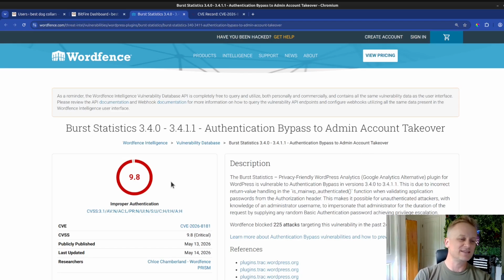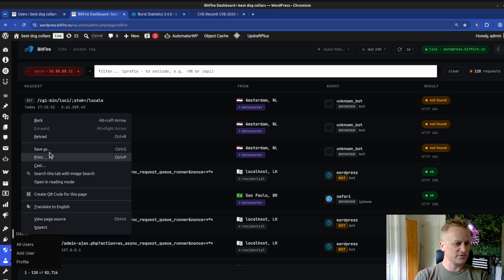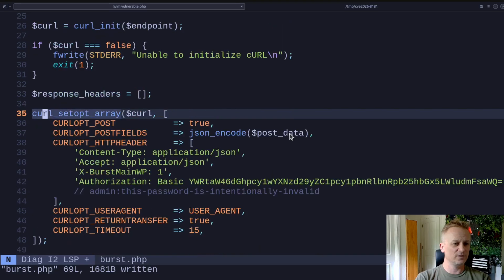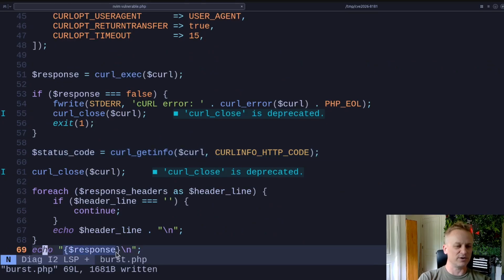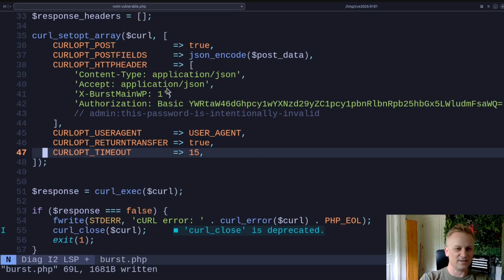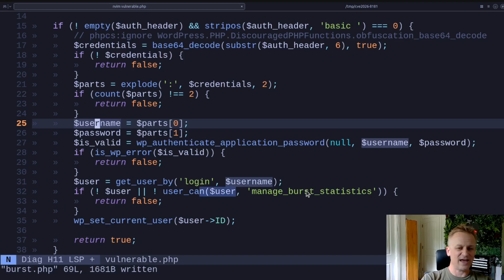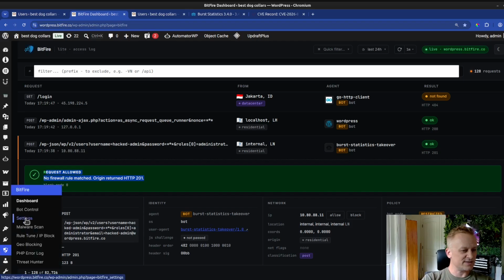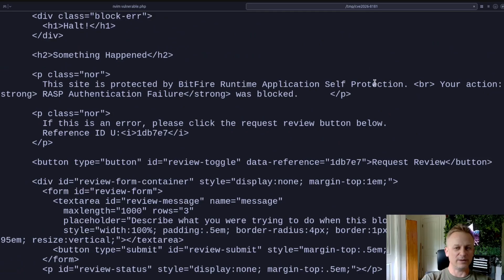Critical WordPress Auth Bypass Exposes 200,000 Sites, CVE-2026-8181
A critical authentication bypass vulnerability in the Burst Statistics WordPress plugin may expose more than 200,000 websites to unauthorized access.

In this video, we walk through CVE-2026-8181, explain how the vulnerability affects vulnerable WordPress installations, and demonstrate why authentication bypass flaws can be especially dangerous. Depending on the affected functionality, an attacker may be able to access protected actions without providing valid credentials.

The video covers:

How the authentication bypass works
Which WordPress sites may be affected
The security impact of CVE-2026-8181
How attackers could discover vulnerable installations
How to determine whether Burst Statistics is installed
Recommended mitigation and cleanup steps
How BitFire detects and blocks suspicious exploit attempts

WordPress administrators using Burst Statistics should verify their installed plugin version, install the latest security update, and review their website for unexpected administrator accounts, modified files, unfamiliar sessions, or other indicators of compromise.

Do not assume that updating the plugin removes an existing infection. If the site was compromised before it was patched, a complete security review may still be required.